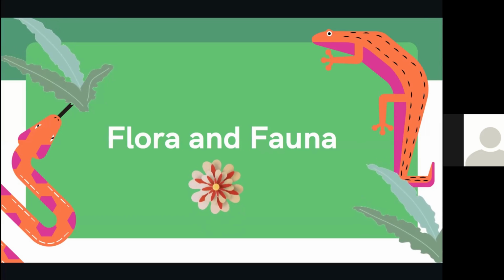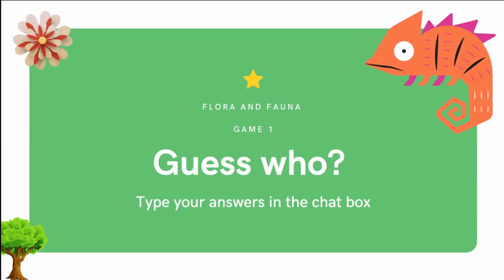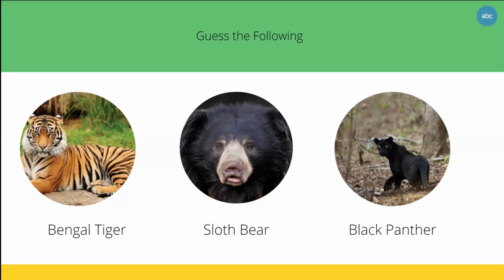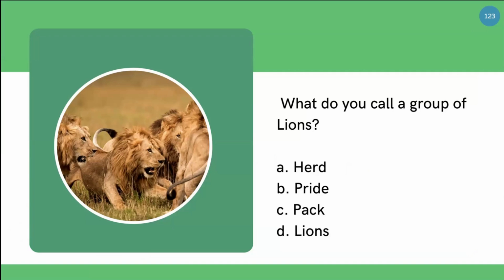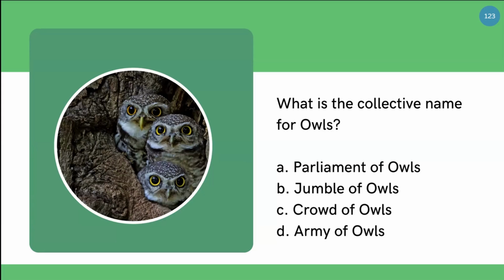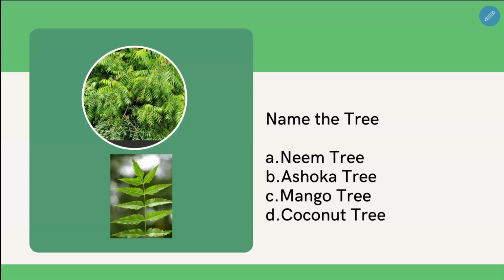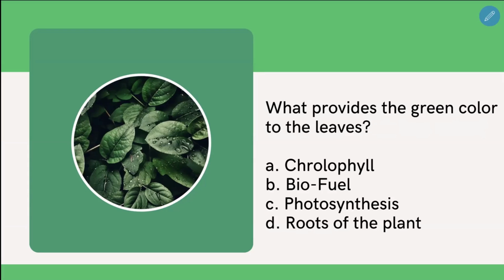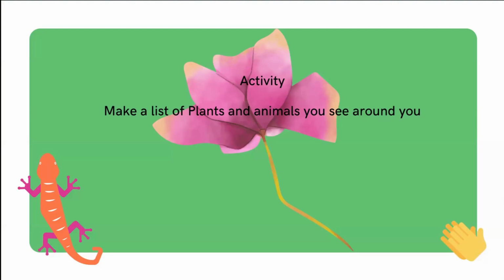Flora and Fauna | Avval Knowledge Series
Hey, You!

We are Avval, India's leading EdTech platform focussed on providing effective learning solutions. We conduct Live Workshops and Masterclasses on various topics. We are also among the top platform in India conducting competitions in various categories across different age groups.

This video is a sneak peak into plethora of Workshops and Masterclassesthat we conduct on daily basis on large variety of topics ranging from Art and Craft to Astronomy and everything else in between and beyond! Hop up and join on this journey of fun learning!

Happy learning,
Team Avval